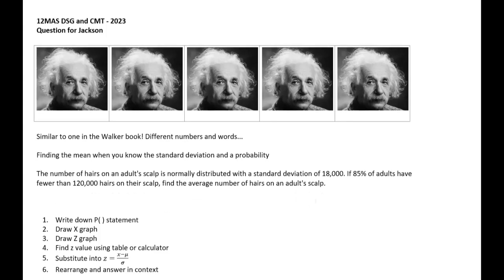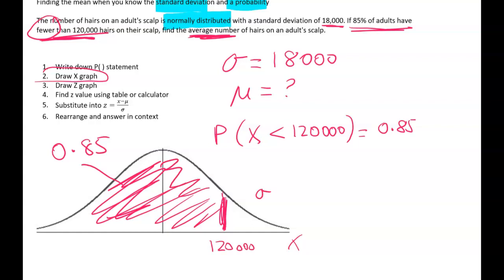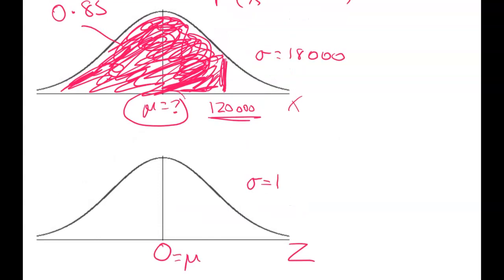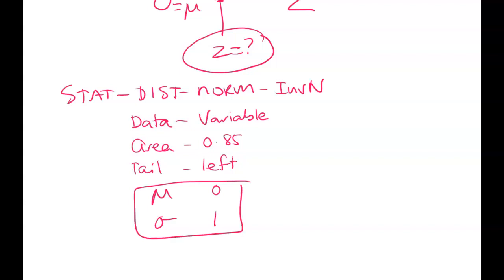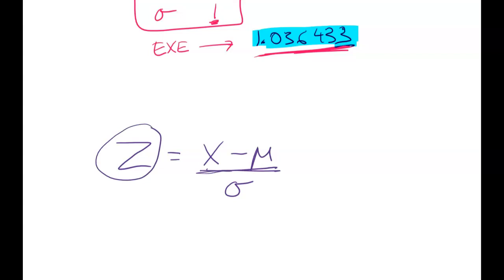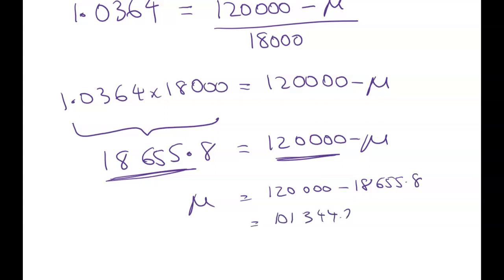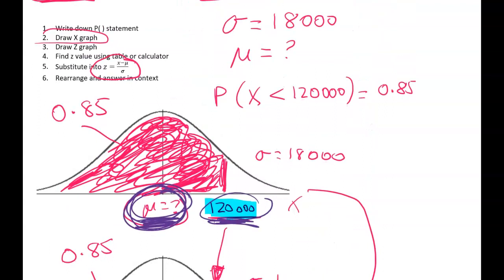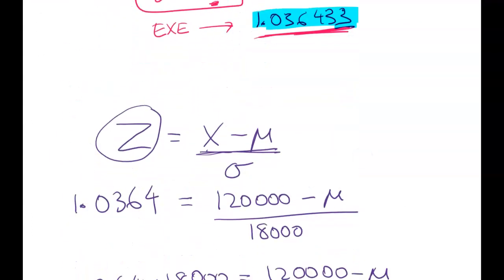12MAS DSG and CMT - Probability - Finding the mean - for Jackson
How to find the mean of a normal distribution from the standard deviation and one probability. Done using table and using graphics calculator.